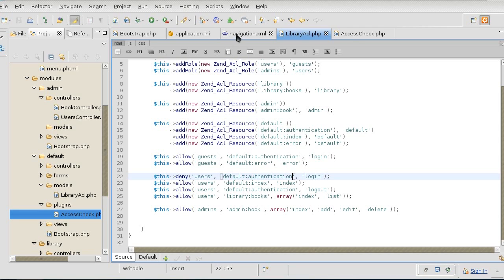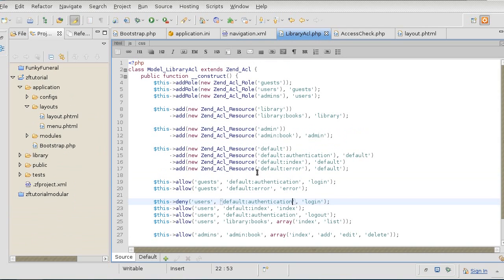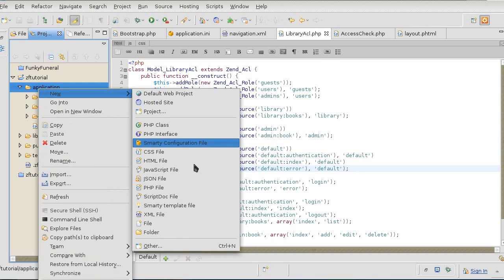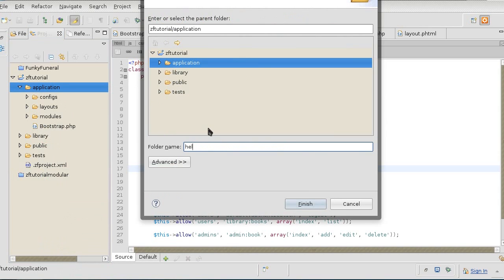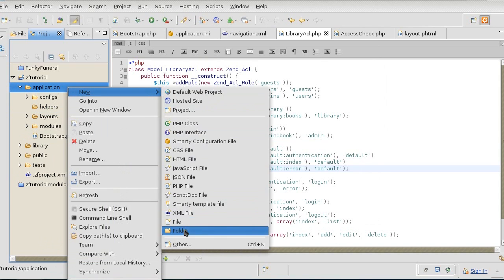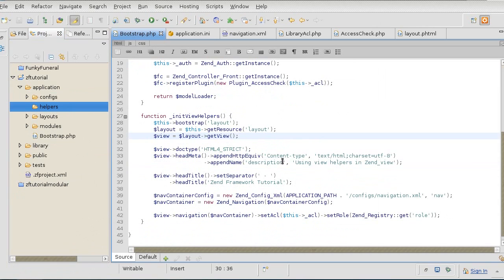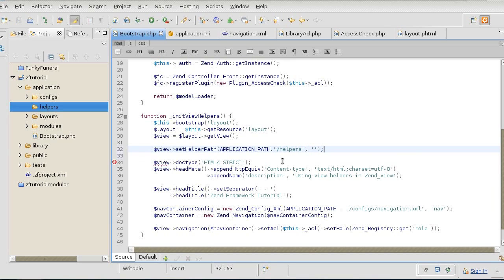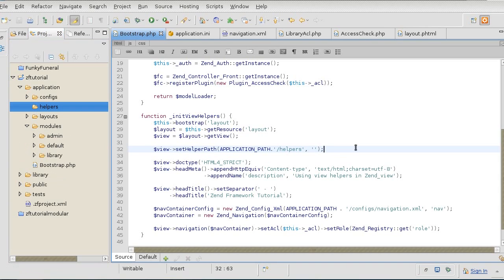Zend Framework 1.9 tutorial 10 modular application part 6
When your site has multiple functionality, like user services and administration, you may want to break them into separate modules.  This way you can have library/books/list and admin/book/edit or generally speaking module/controller/action.  Addition of "module" to the URI can be a challenge as modules are outside of general MVC.  Instead, each module has its own independent MVC.  In this video I show how to set up such modular structure as well as applying familiar concepts, such as layout and ACL, to this new paradigm